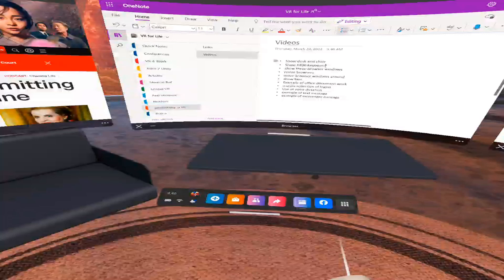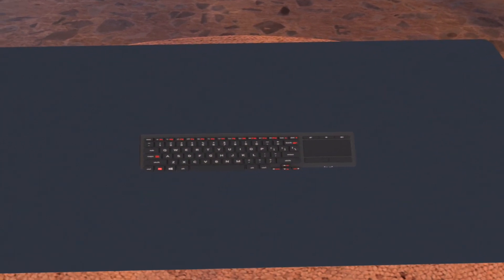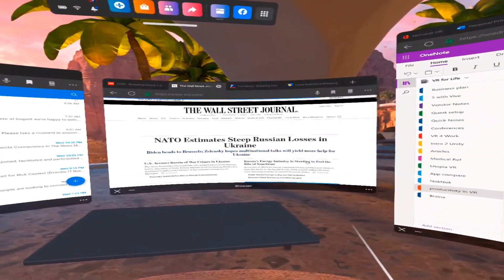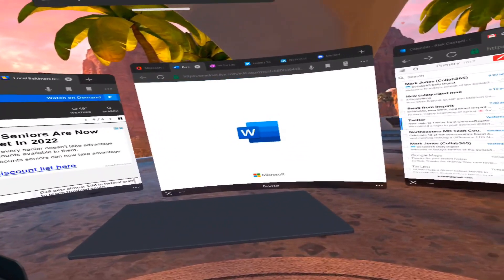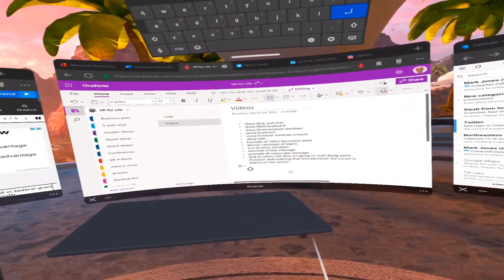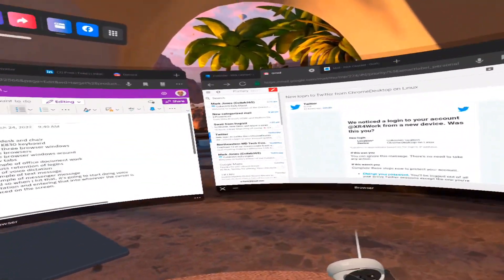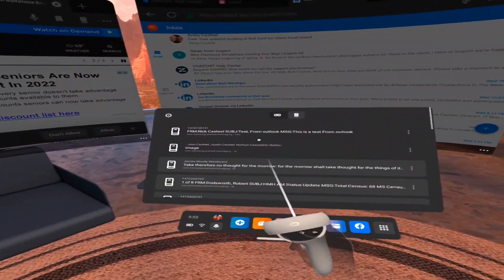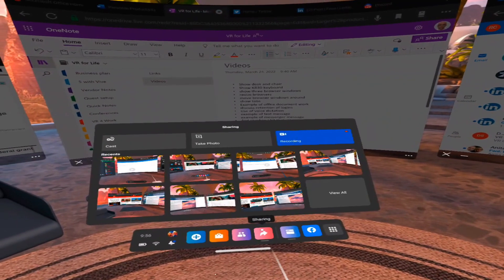Productivity in VR - Meta Quest Home Office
I recently published a paper discussing the state of personal productivity from a VR headset (see link below). In it I discuss the 4 platforms I found and work in that deliver on the promise of being able to get work done from within a VR headset. One of these is Meta's Quest Home Environment and Browsers.
In this video, I give an overview of how I use Meta's Home environment and browsers to stay productive. This option is best for those who can do all their work using a browser. But if you can access email and documents via the cloud, you may find this a great option.
We look at the browsers, tabs, screen manipulation, input options, messaging and more.